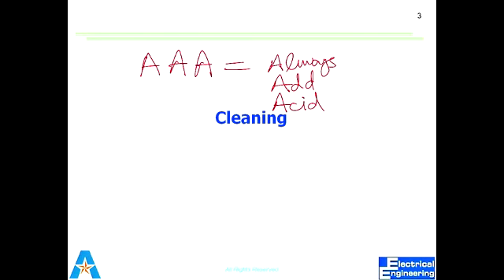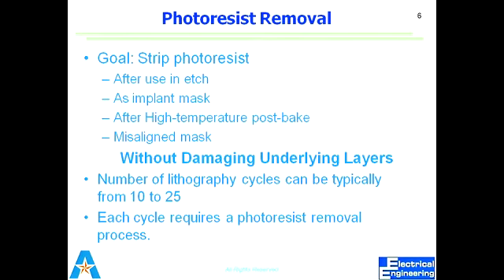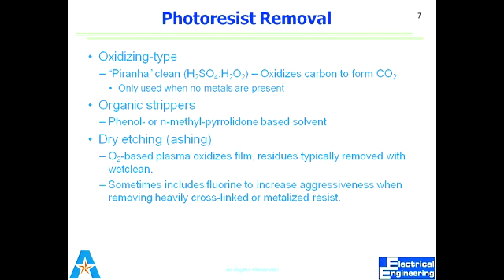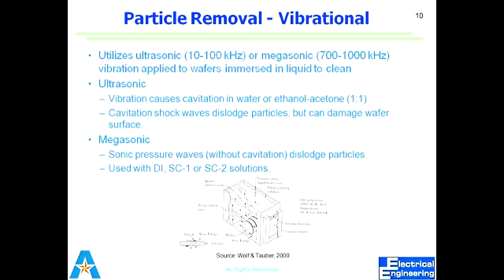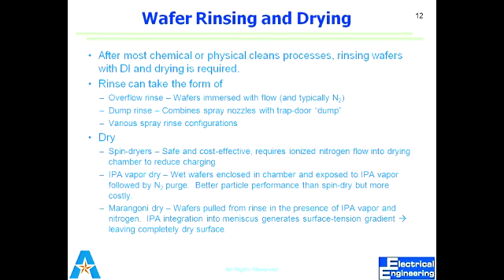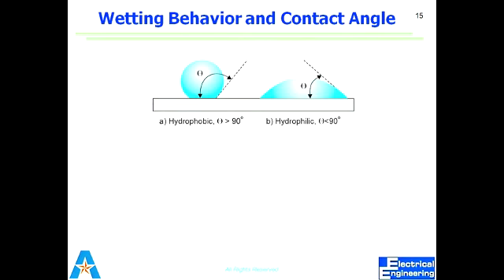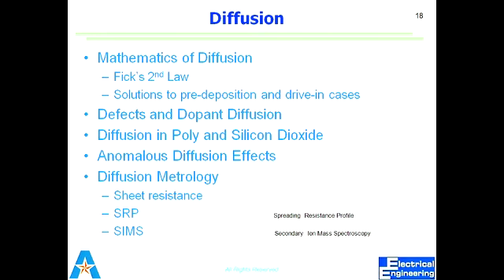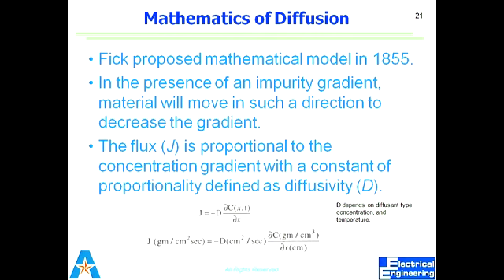Lecture 10: Cleaning and Diffusion